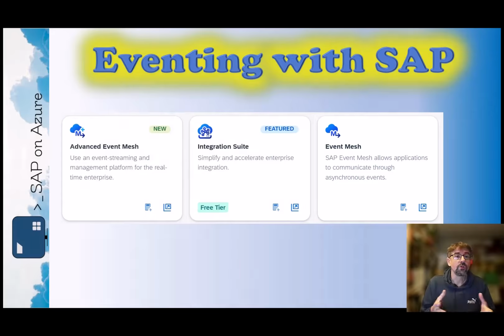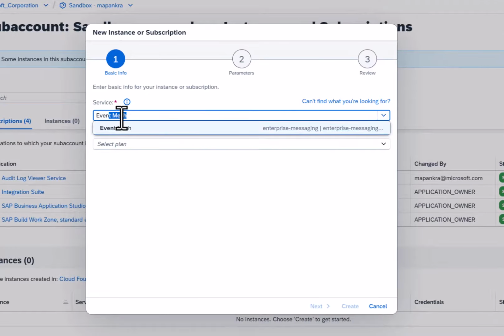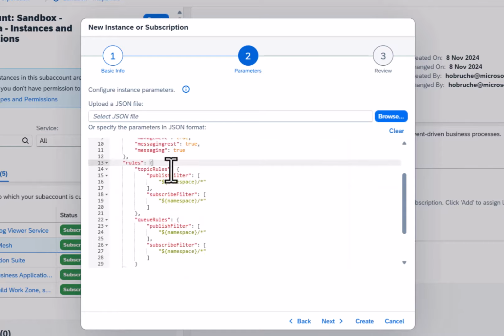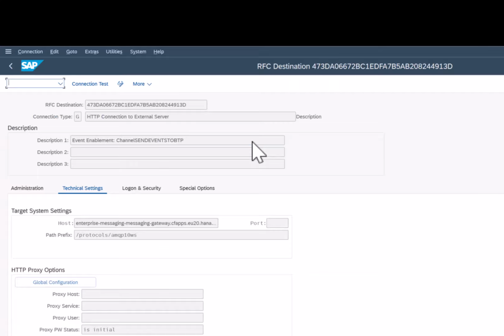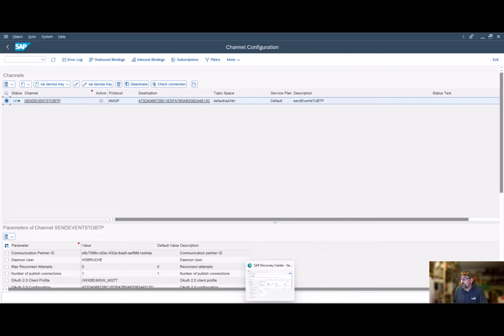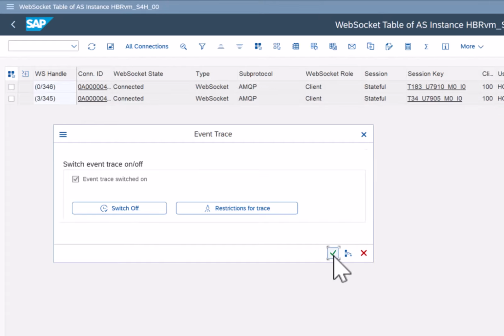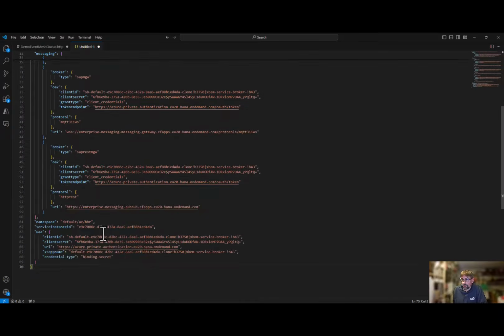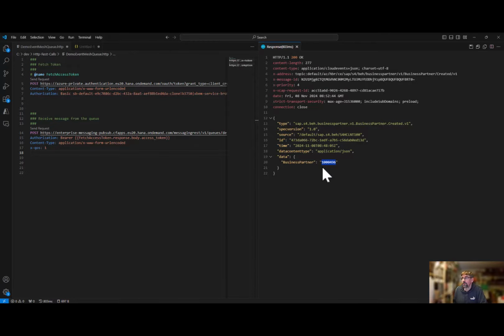Sending Events from SAP to SAP Event Mesh on Business Technology Platform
Working with SAP events is quite simple -- if you know what to do!
In this video we are starting from scratch and configuring an SAP S/4HANA System to send events to SAP Event Mesh on the SAP Business Technology Platform.

- 0:00 Intro
- 0:50 Eventing options on SAP Business Technology Platform
- 1:25 Creating a Business Partner
- 2:10 SAP Discovery Center
- 3:10 Creating SAP Event Mesh Instance
- 3:50 Assigning roles
- 4:50 Creating Serivce Instance
- 6:20 Creating Service Binding
- 7:00 Channel configuration in your S/4HANA System
- 7:45 Verifying RFC Destination
- 9:05 Selecting the events
- 10:15 Creating a Queue in SAP Event Mesh
- 10:35 Creating Queue Subscription
- 11:40 Tracing the action
- 13:00 Sending the first event - Create a business partner
- 14:15 Fetching the Event via HTTP REST client

for more information on GitHub.